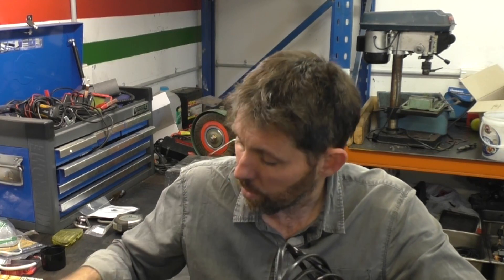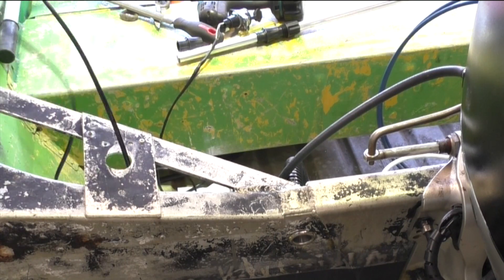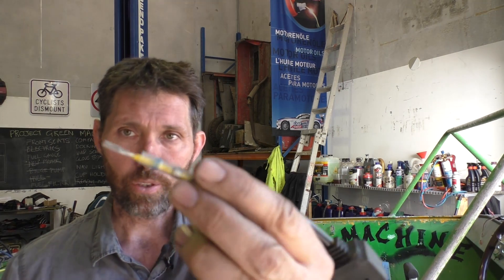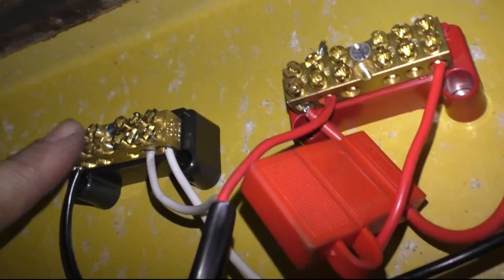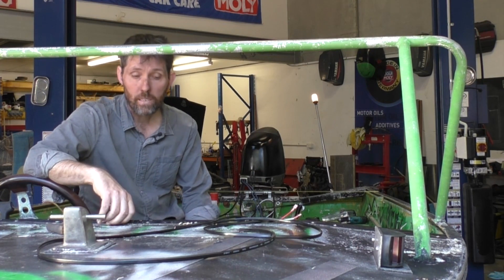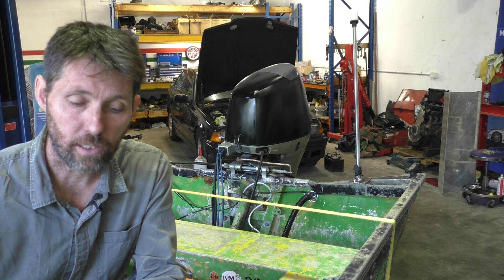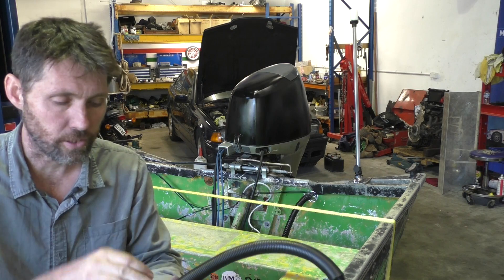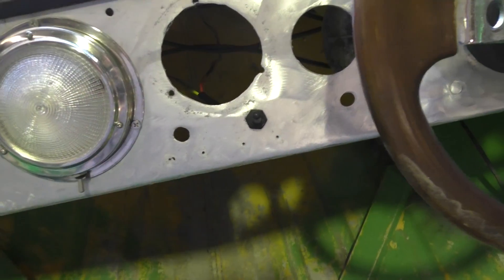Wiring the electrics on a boat [Pt 2]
In this video I add a Permatex sternlight and then put the battery in a battery box, strap it to the deck, spray the battery terminals to prevent corrosion and then put all the wires in the conduit which I cable tie up to the steering cable.